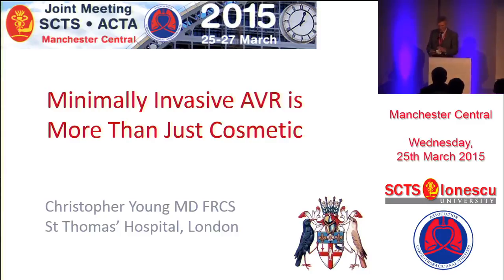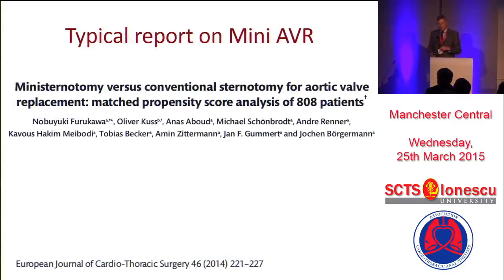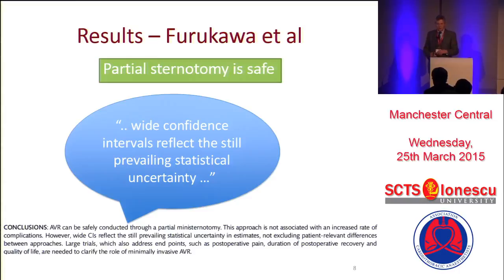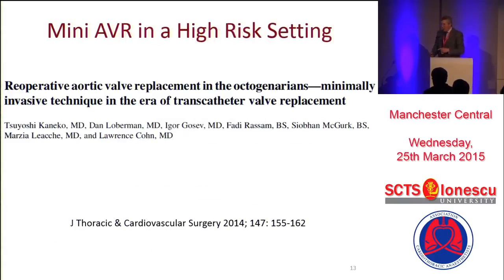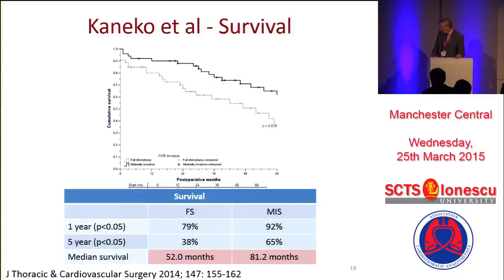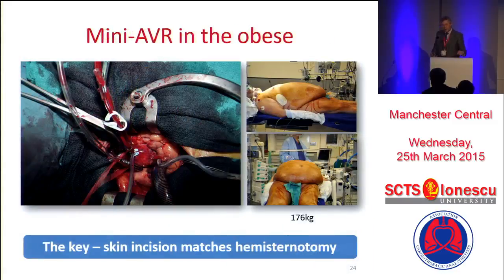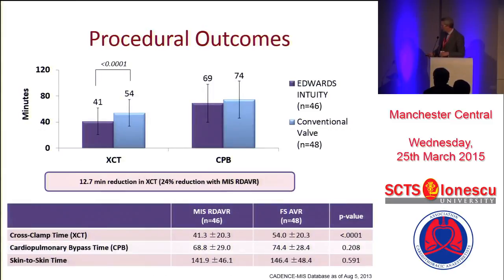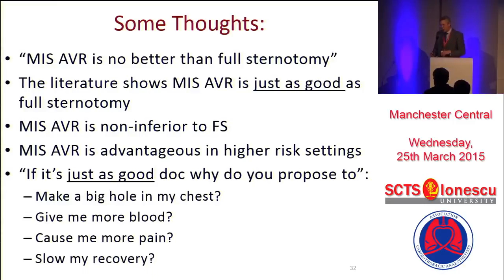Minimally-invasive AVR is more than just cosmetic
Christopher Young of St Thomas' Hospital, London, UK reviews the evidence for minimally-invasive AVR. He argues that the advantages of this approach over full sternotomy can be seen particularly in the outcomes of high risk patients.